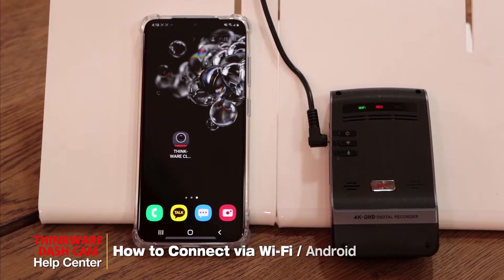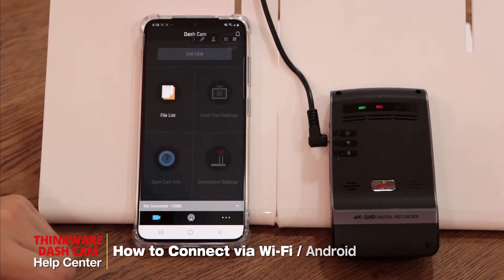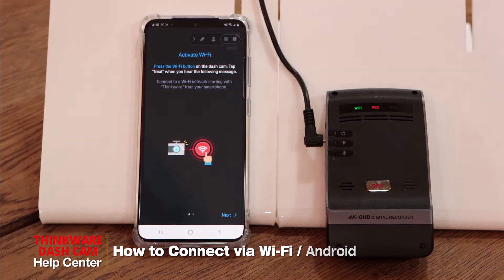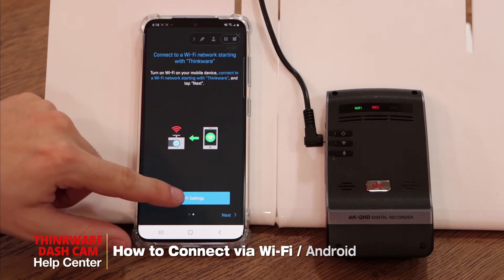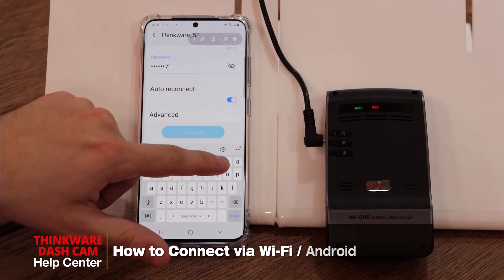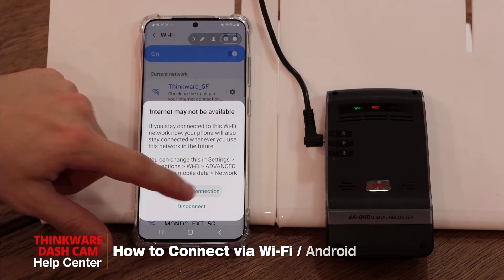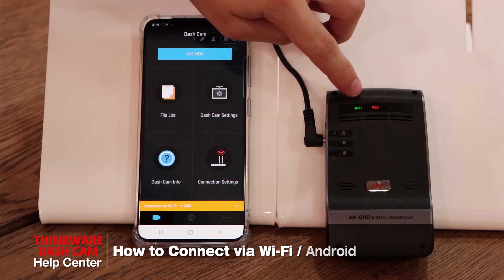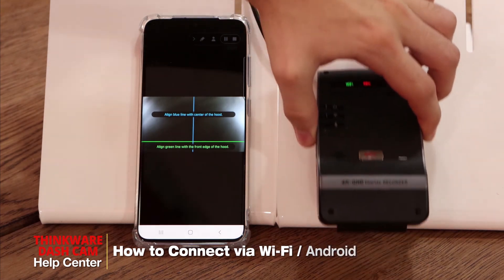WIFI CONNECTION TUTORIAL – ANDROID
Need to connect your Android Smartphone to a Thinkware Dash Cam via WiFi?
This tutorial video will take you step by step through the procedure.